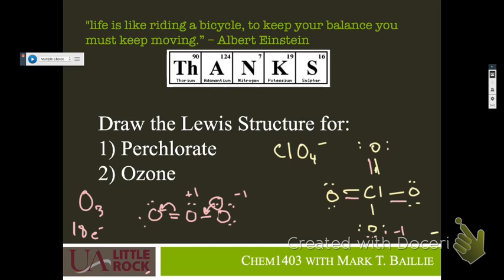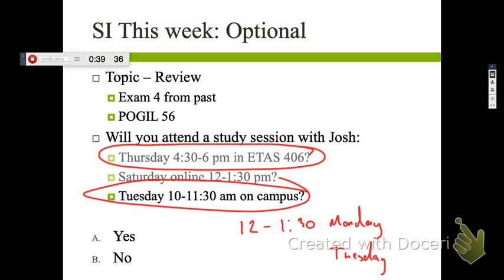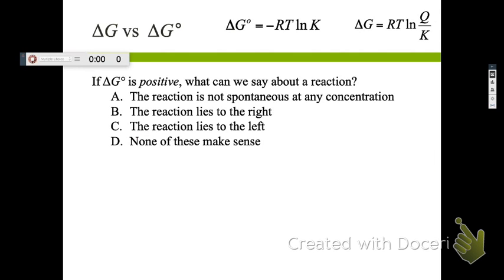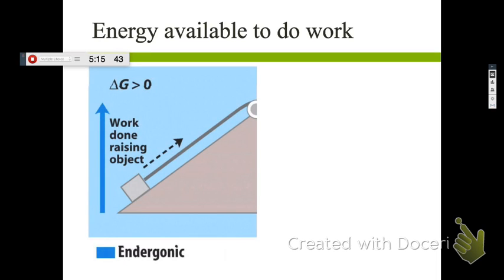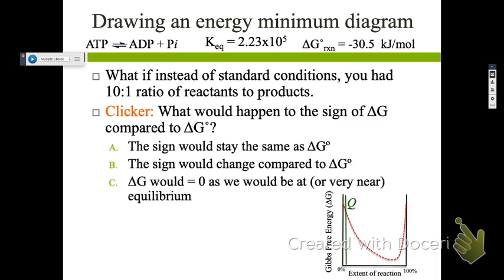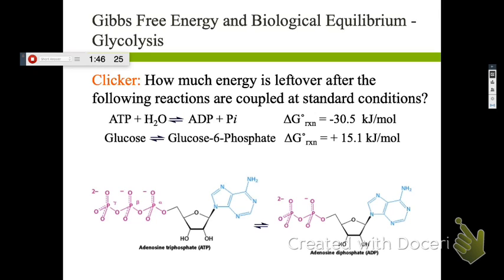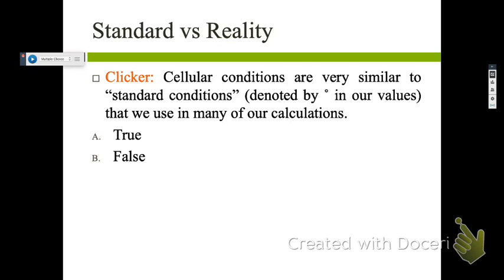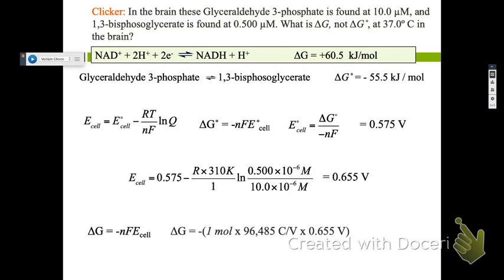19S CHEM1403 5-1-2019